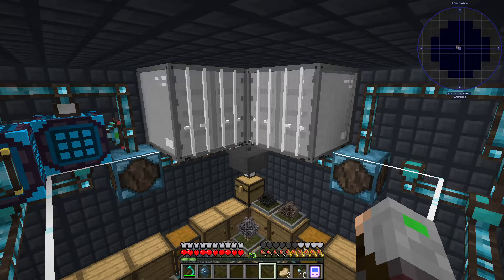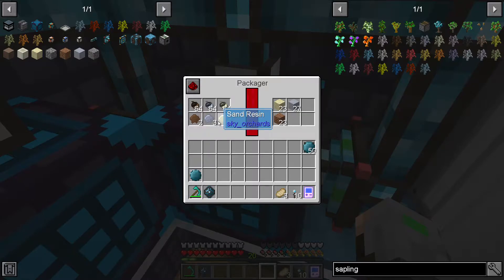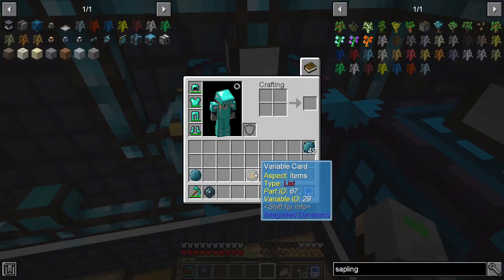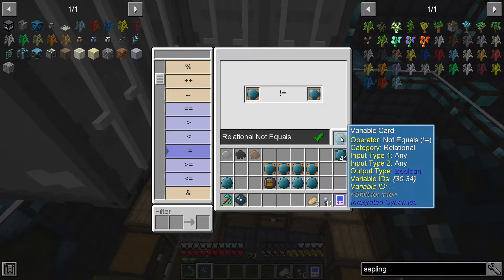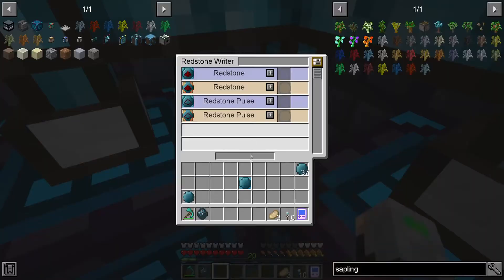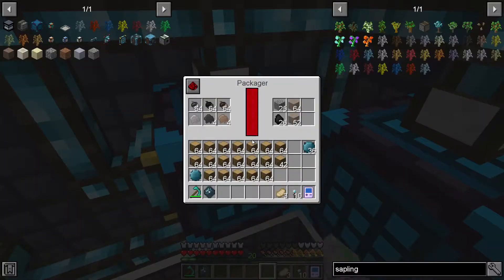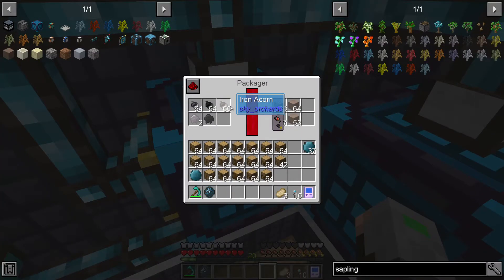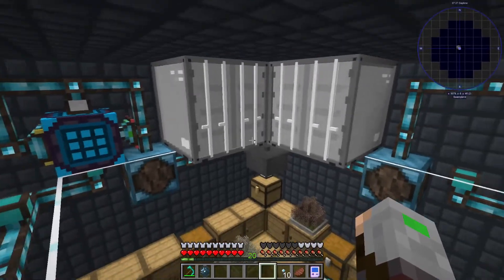Compact Sky Factory 4 [Ep.9] Integrated Dynamics Automation Part 2: Coding!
Welcome back to the second part of the automation. In this video we will be going further to the automation of our sapling by creating the logic/program! With this we will now be pretty much at ease knowing that the mod Integrated Dynamics will do the work for us like a real life machine! The video will impose a step by step instruction with add-on information of how the logic works. Hope I will be able to earn your liking to the mod Integrated Dynamics because it need more love and recognition. Enjoy the series :D

Artist/s:
 BOXINBOX & LIONSIZE

Artist/s:
 Jim Yosef